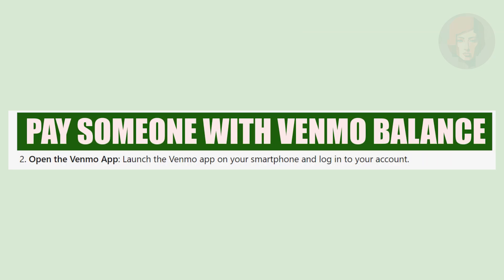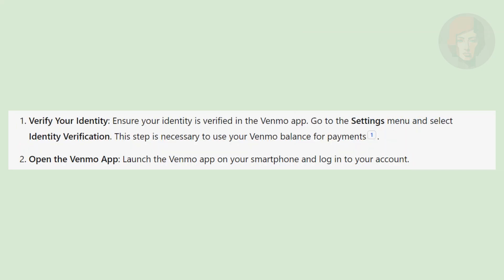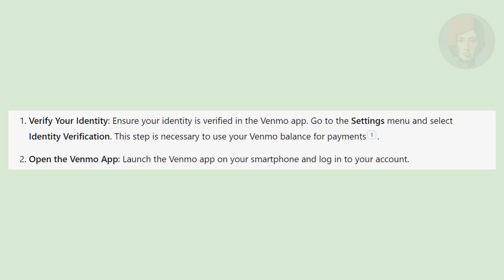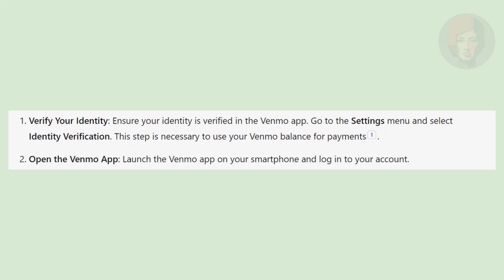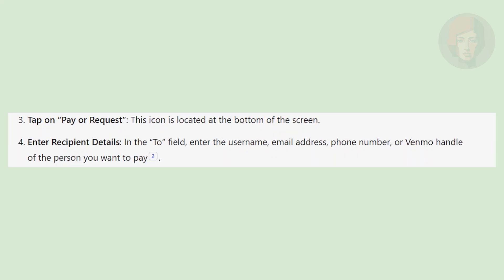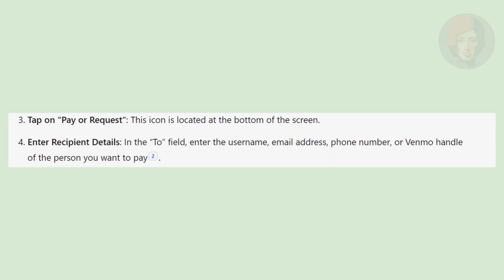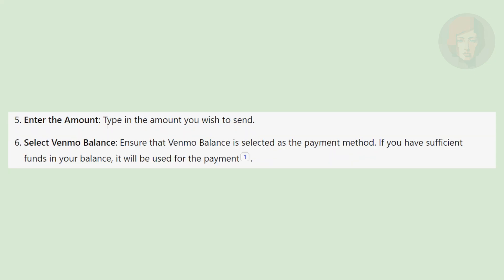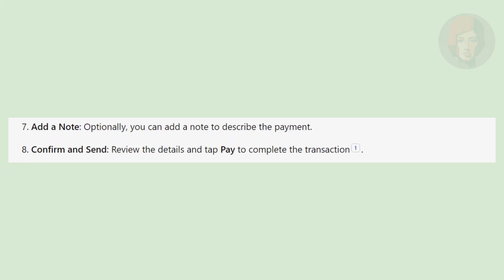how to pay someone with your Venmo balance